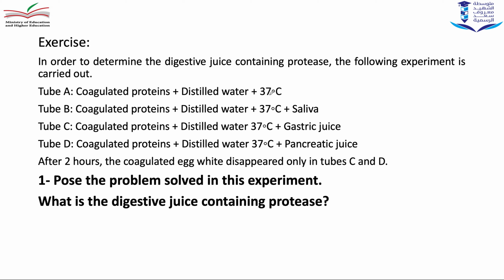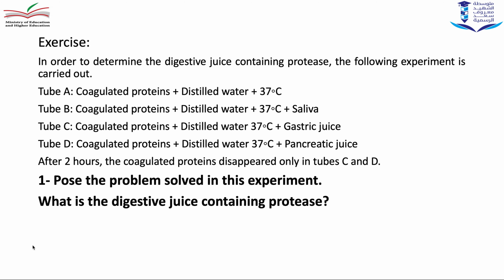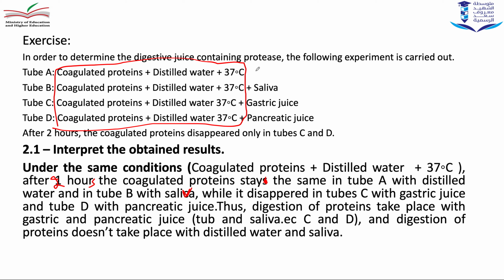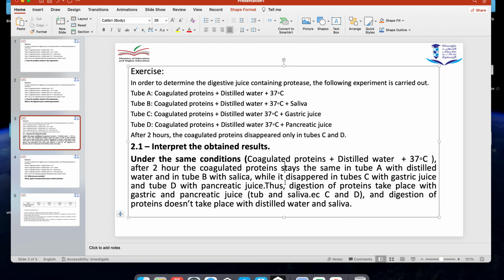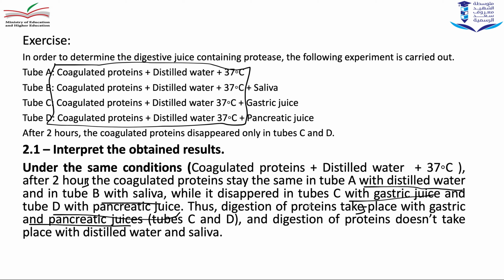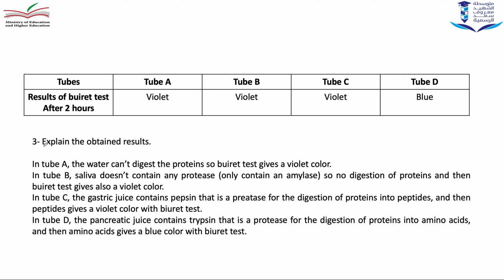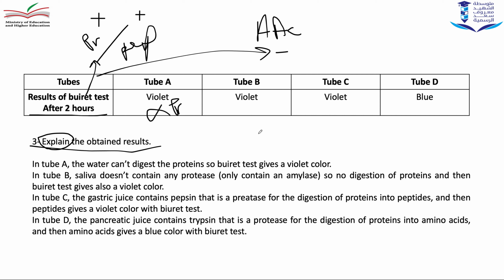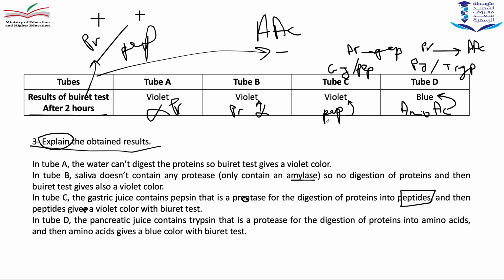Protein digestion exercise